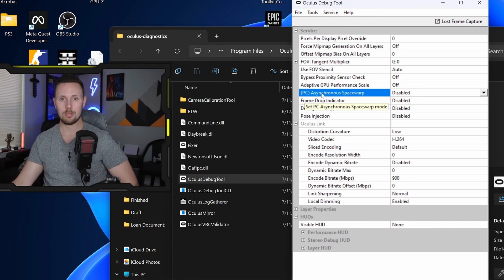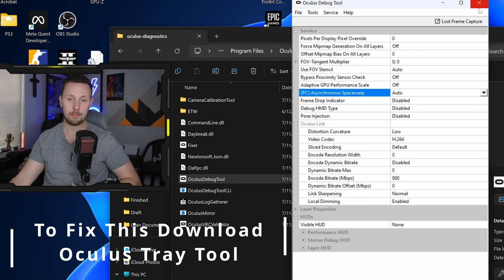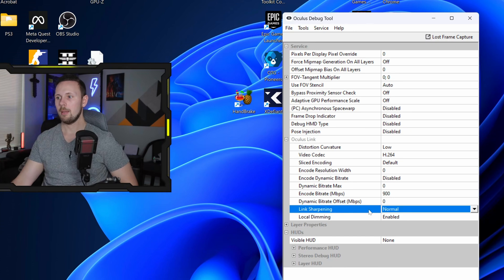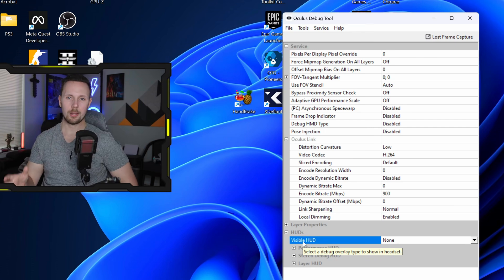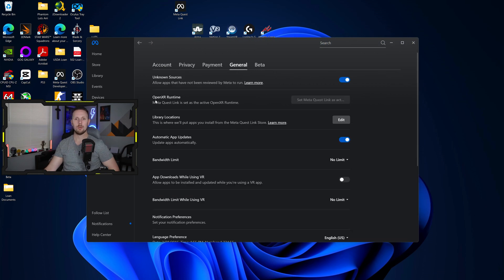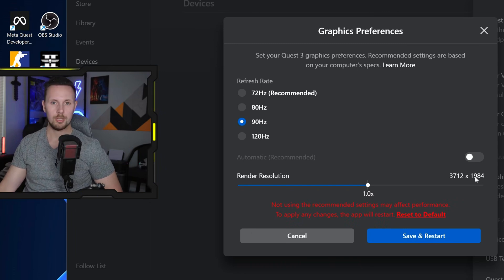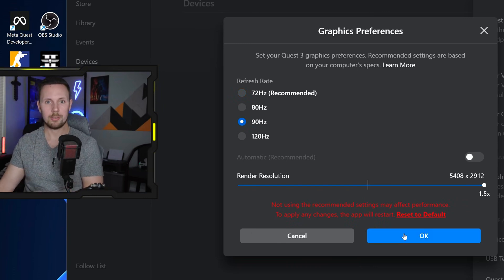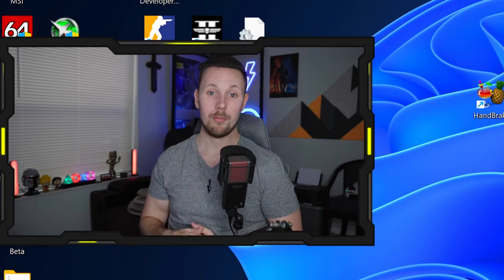Best Wired Quest 3 PC VR Setup for ULTIMATE Clarity (2024)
In this video I show you the absolute BEST PCVR settings for your Quest 3 or 2! This video is tailored towards those who want the sharpest and most high fidelity PCVR experience using your Quest 3 with as little compression as possible.

Specs:
CPU: AMD Ryzen 7 7800X3D
GPU: NVIDIA FE 4090
RAM: T-FORCE 32GB DDR5 6000mhz CL30
STORAGE: 2x SK Hynix P41 Gen 4 NVMe M.2 SSD
MOTHERBOARD: MSI B650 Gaming Plus WiFi
CASE: NZXT H5 FLOW